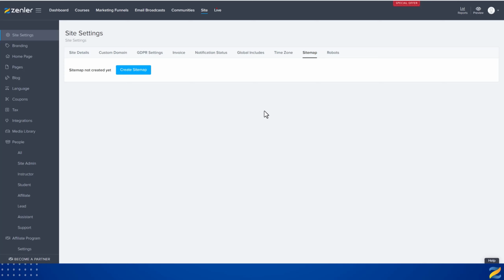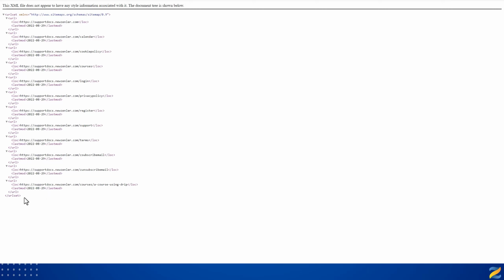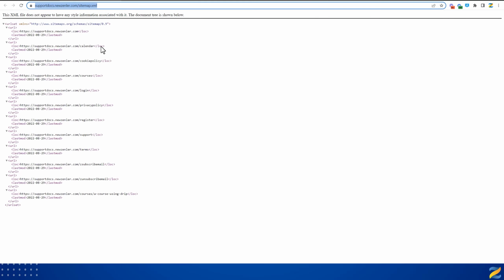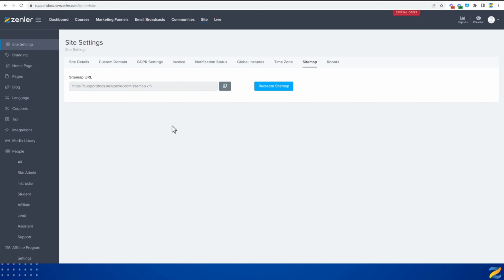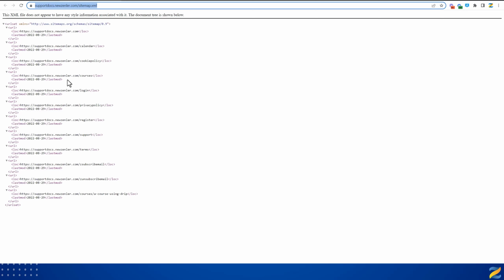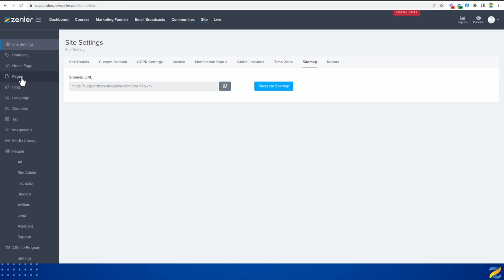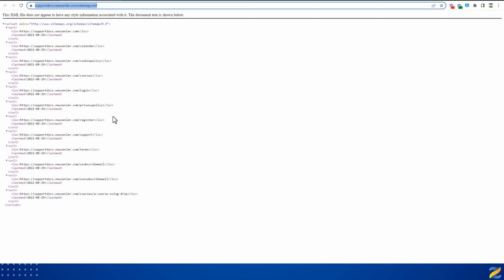👉 Site - Site Settings - Sitemap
🚀 This video will show you how to create a site map.

Site maps are important for search engine indexing, as they provide information on the structure of your site. You can submit your site map URL to search engines like Google to help them index your site.

It's important to recreate the site map each time you add or remove pages from your site, and to unpublish any pages you don't want to appear in the site map. 🚀